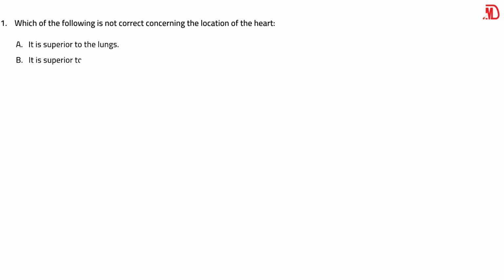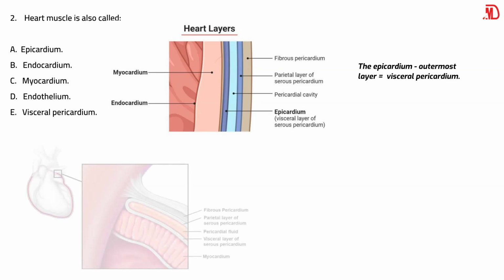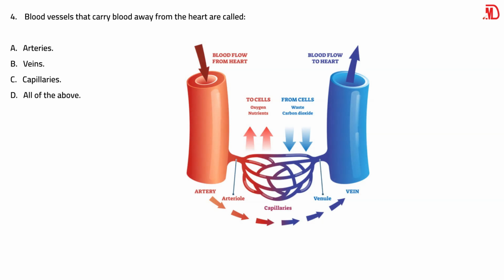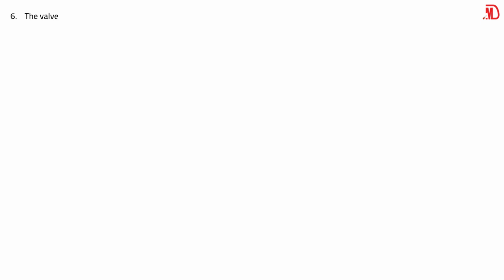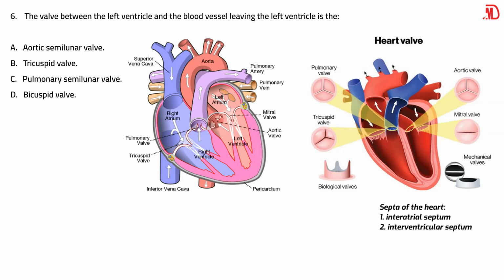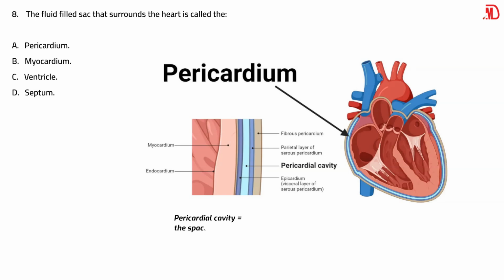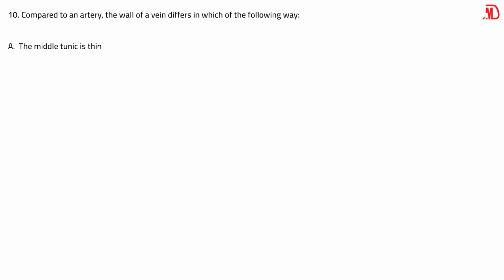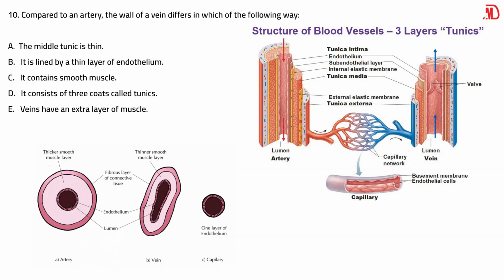MDC | PLAB | MCQ | CARDIOVASCULAR SYSTEM | TUTORIAL 1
This material is not in its entirety but a background information to help us in our preparation for classes and MEDICAL AND DENTAL COUNCIL LICENSING EXAMINATION in Ghana, Nigeria, UK and US.

WEBSITE for subscription and practice: medentweb.com